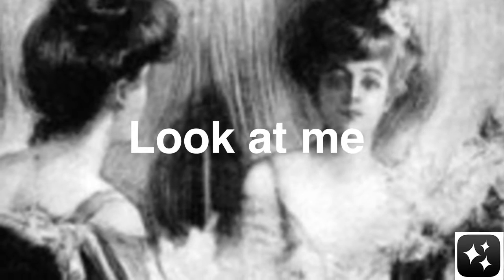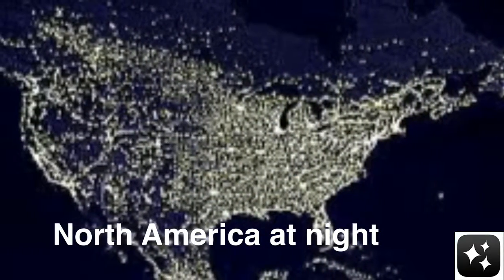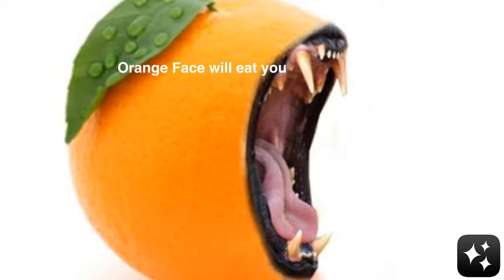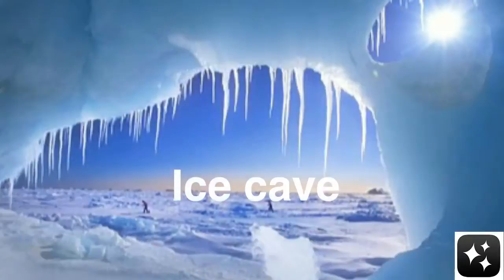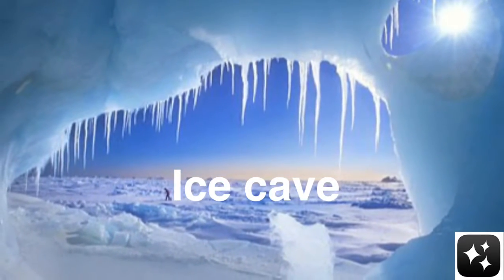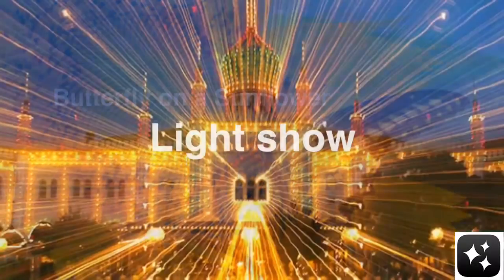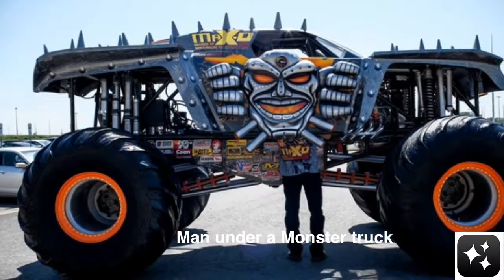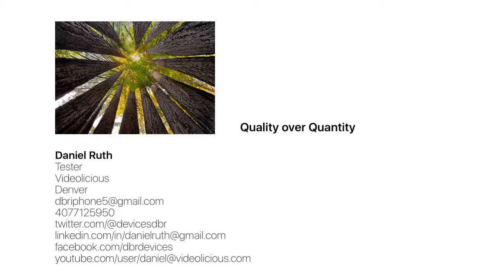011717 iphone7 18P FST magic mode